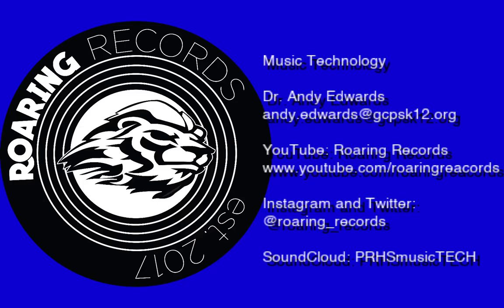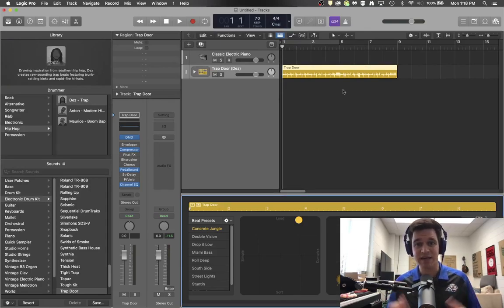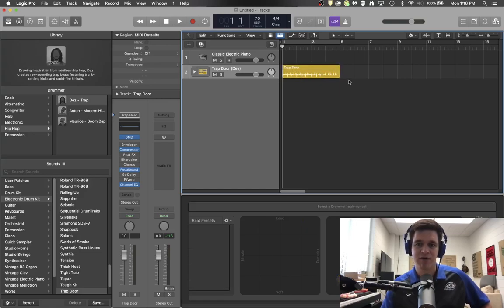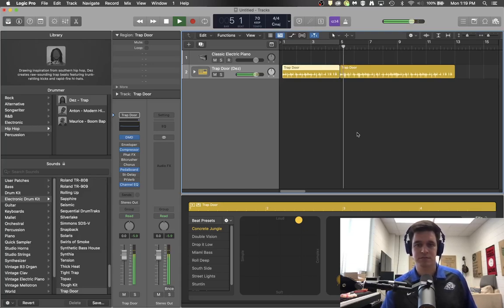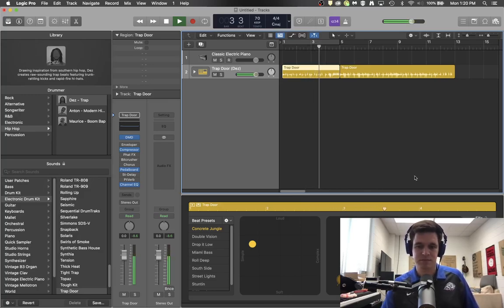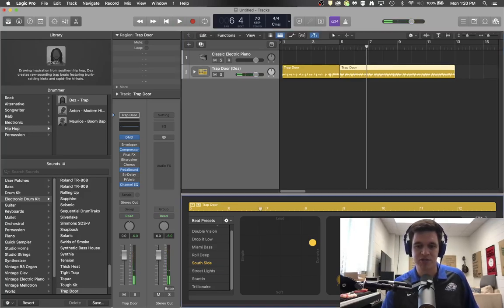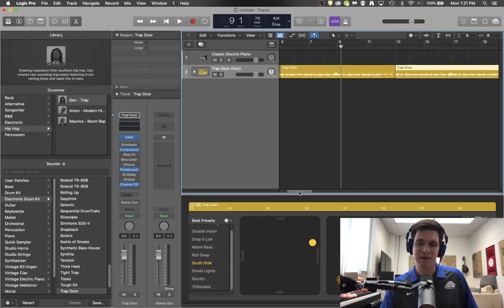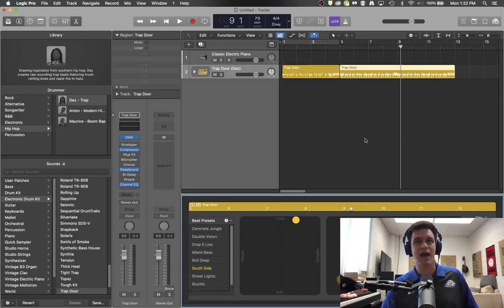Logic Pro X 10.6. Tutorial: Using the Automatic Drummer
In this tutorial you will learn how to make the most of the Apple Drummer available to you in Logic Pro X.  Make sure you build it by phrase so that you can keep the beats interesting and diverse!